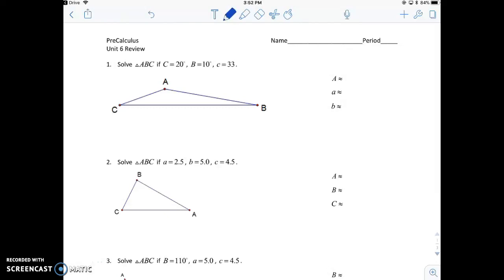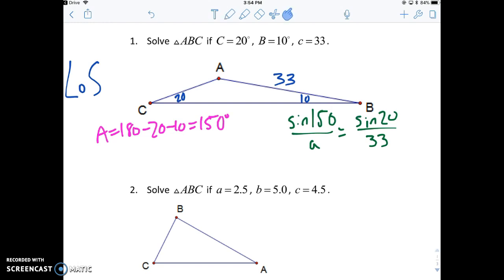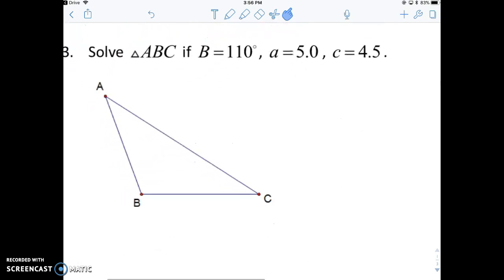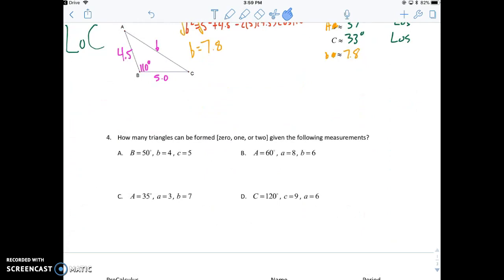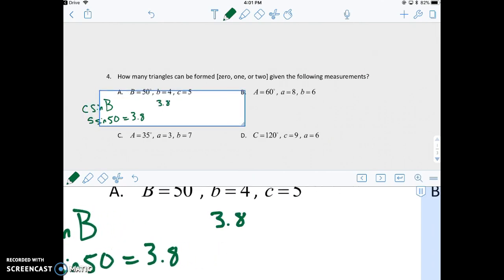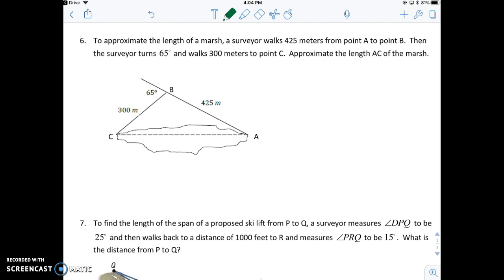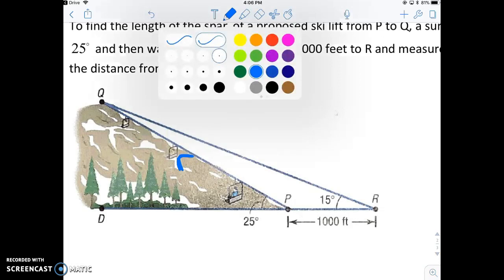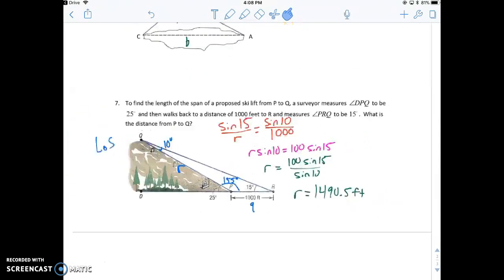Unit 6 Review